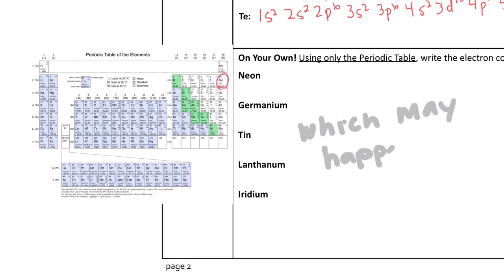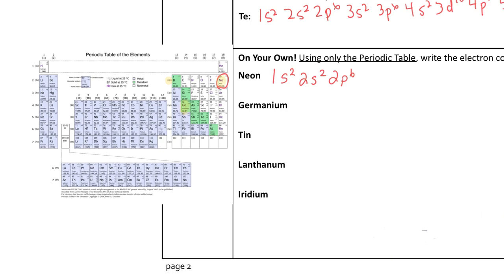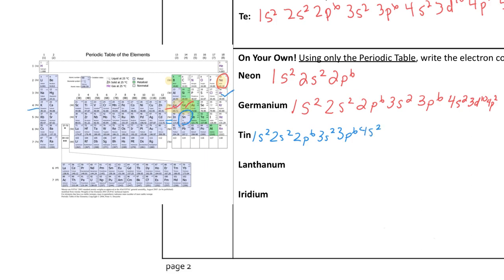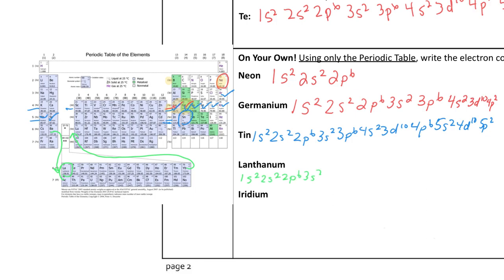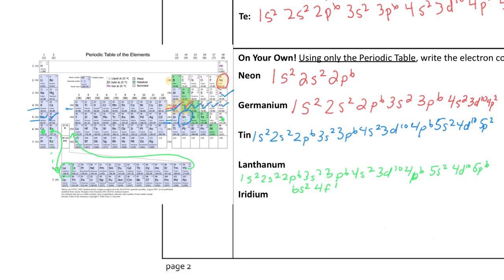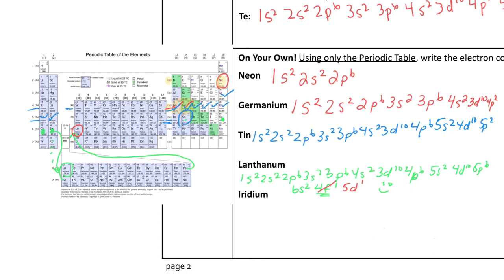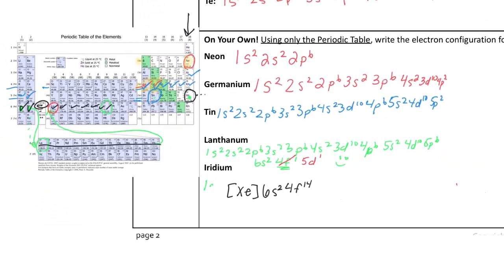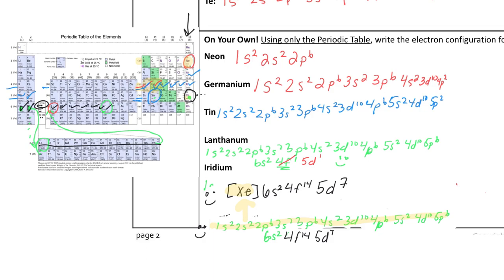4.6 Electron Configuration Examples, Managing f-block elements, and the Noble Gas Shortcut